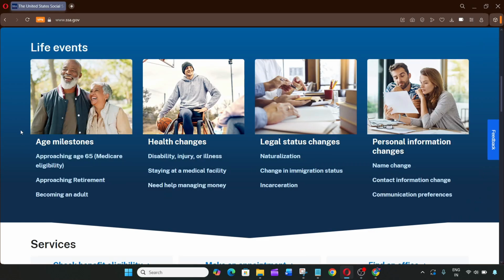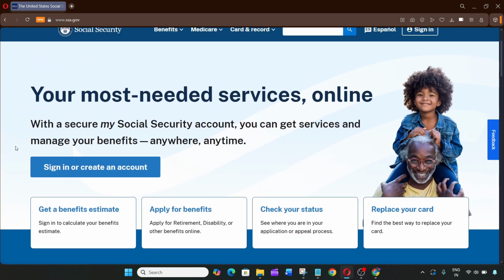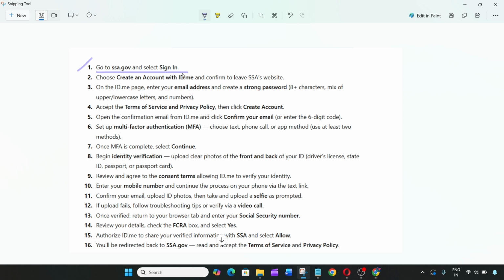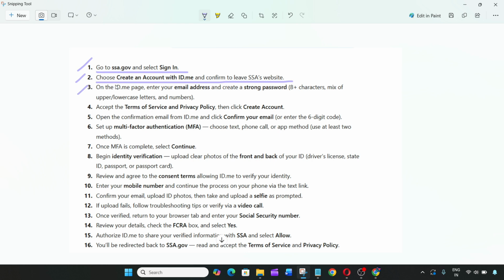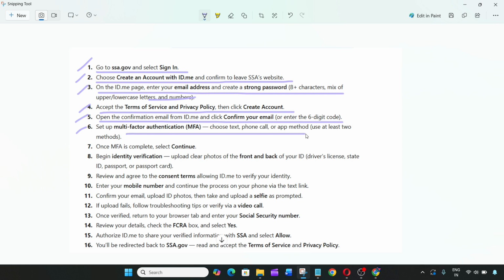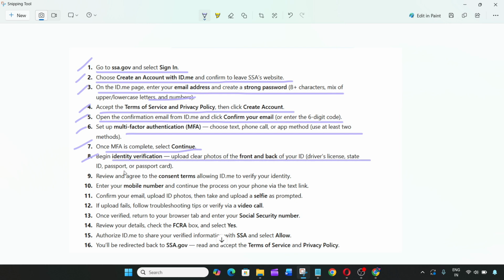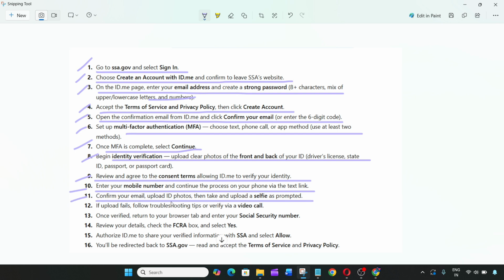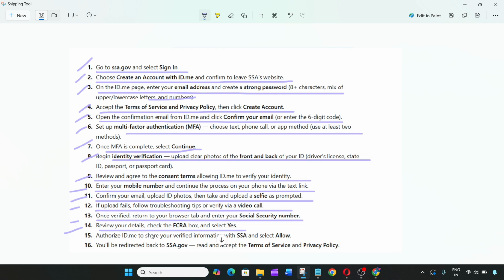How to Create Your ID.me Account with SSA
Welcome to Checkmark Studio!!! In this tutorial video, I will show you How to Create Your ID.me Account with SSA